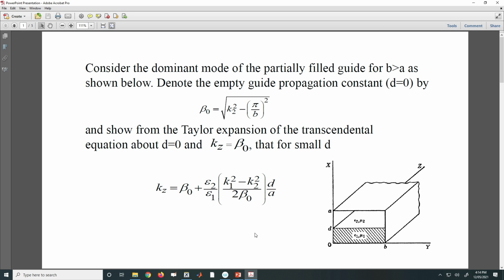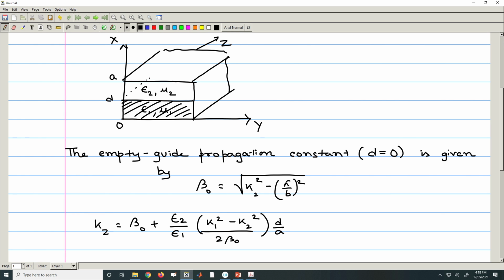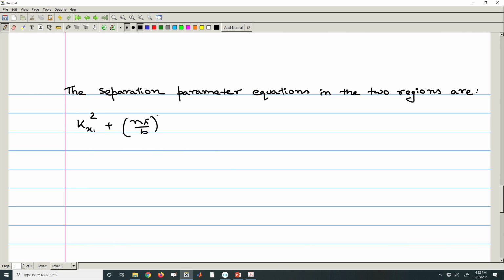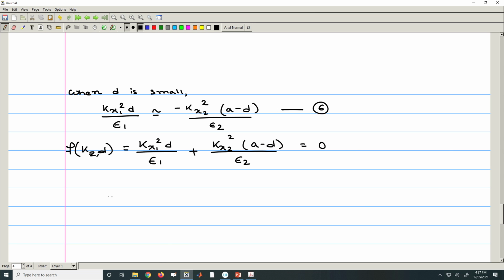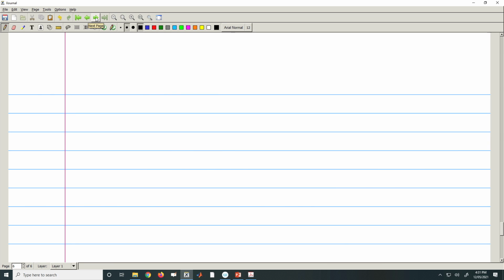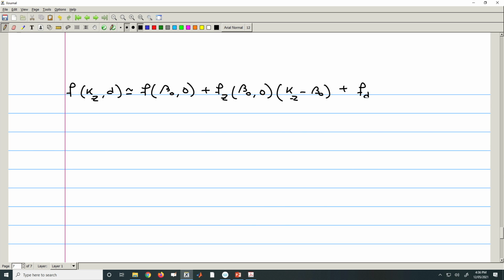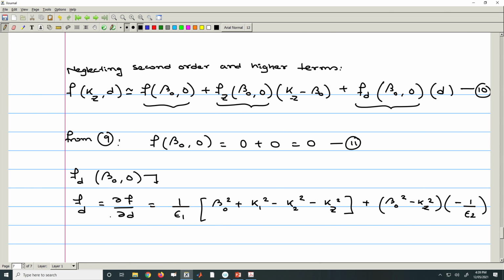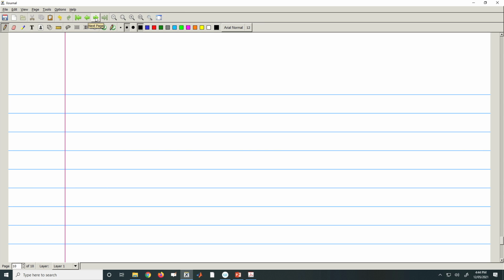Lecture 57 : Analysis of Guided Structures Tutorials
Analysis of Guided Structures